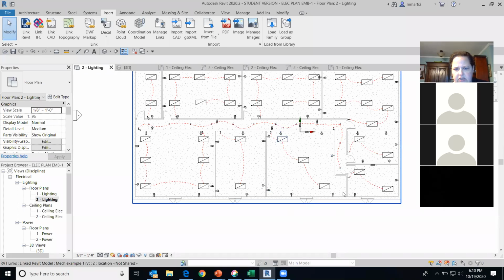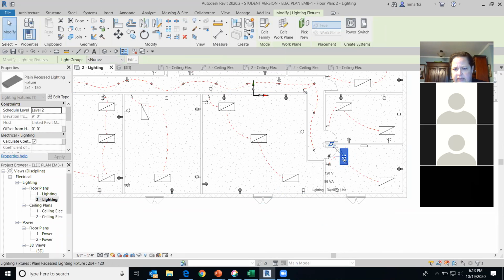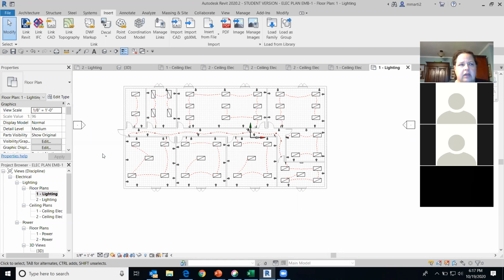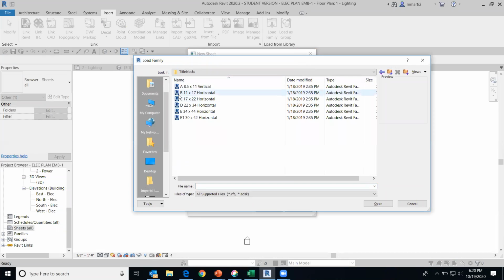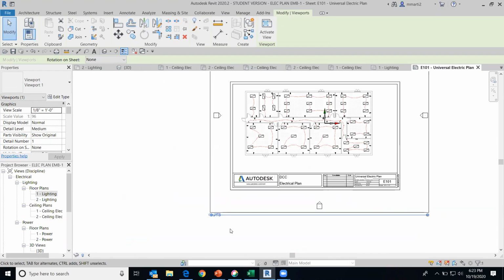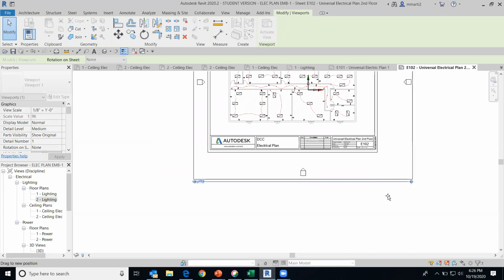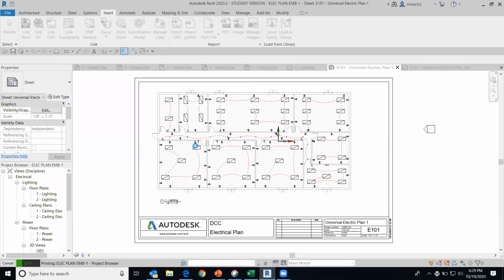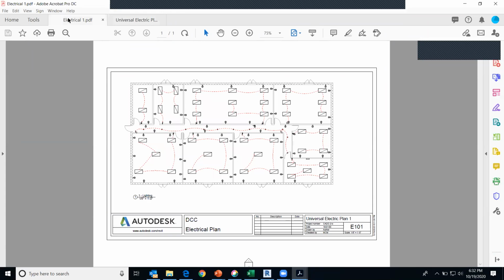Cadd 214 MEP 10-19-20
Electrical plan review and hints. Creating sheets.